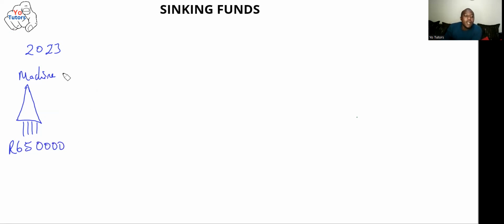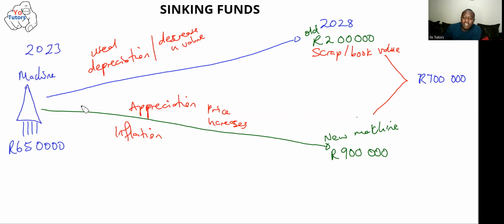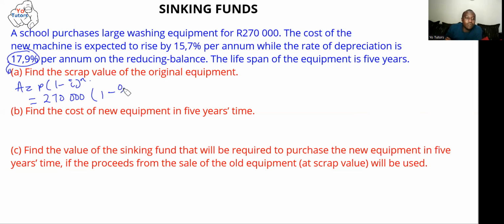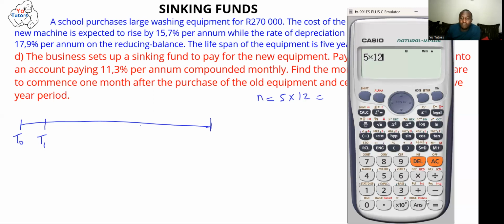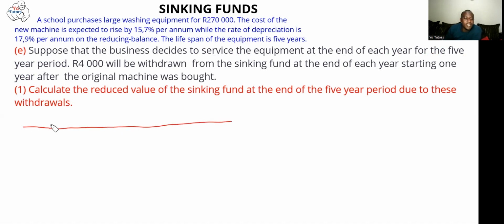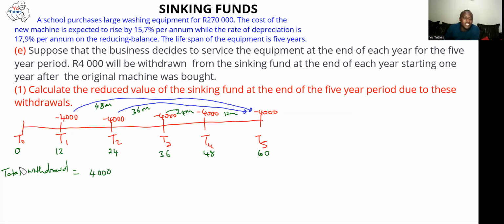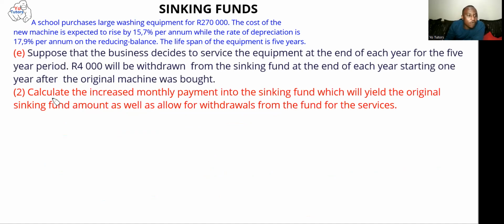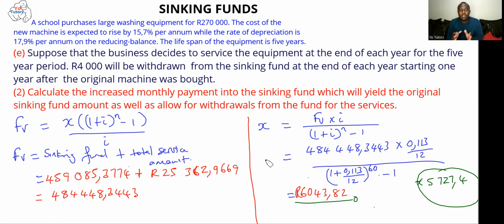Sinking Funds Grade 12 Finance Lsn 5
It is made clear here on what happens when saving money for the new equipment when the old one is used up.